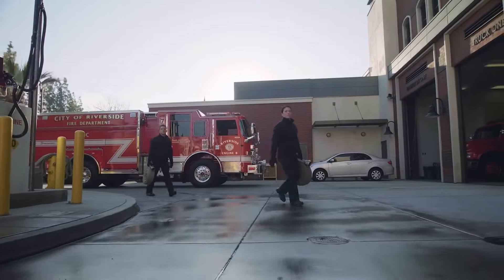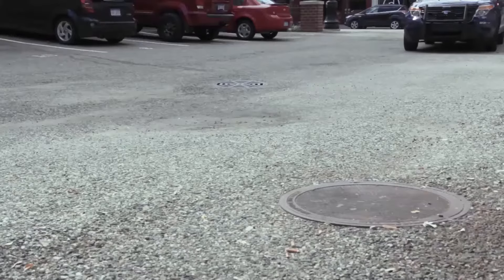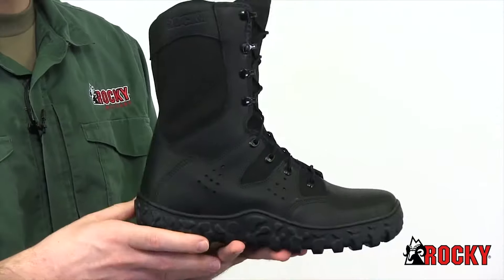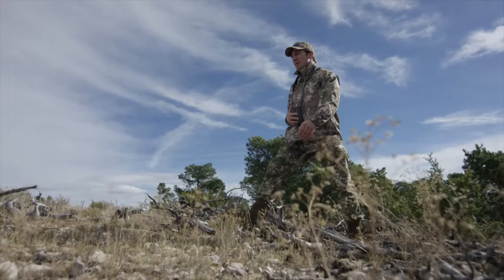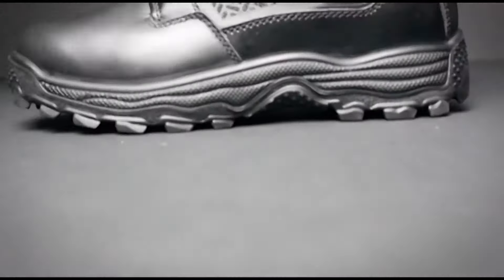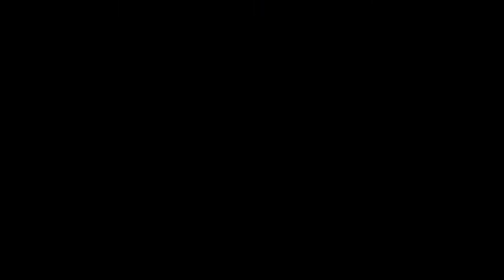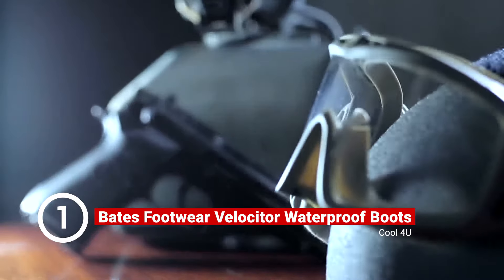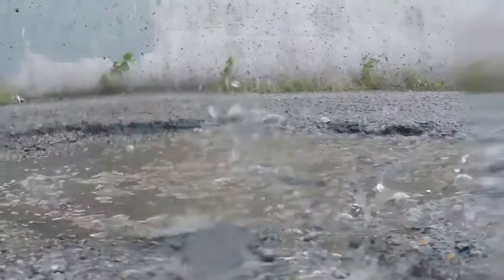7 Best Tactical Boots for Men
What is the Best Tactical Boots For Military & Survival?

7 Best Tactical  Boots for Men:

✅ 7. LALO

✅ 6. 5.11 ATAC 2.0 Boots

✅ 5. Bates Footwear GX-8 and GX-4 Tactical Boots

✅ 4. Rocky S2V Predator Duty Boot Style - RKC075

✅ 3. 5.11 ATLAS Footwear

✅ 2. Condor Footwear Military Style Boots

✅ 1. Bates Footwear Velocitor Waterproof Boots